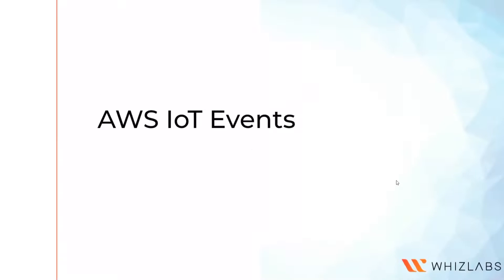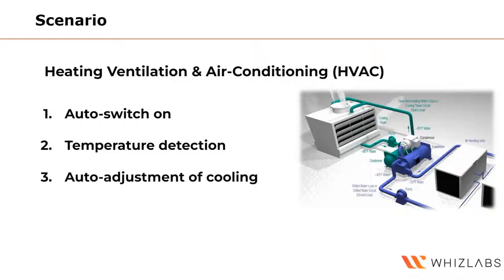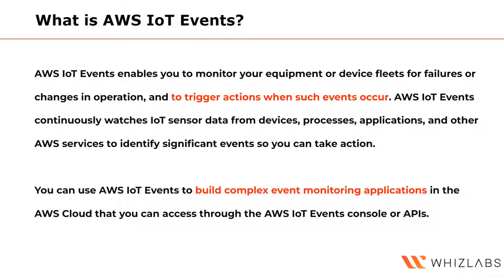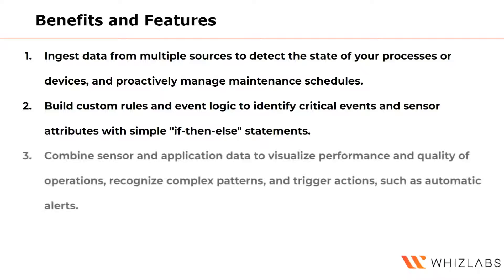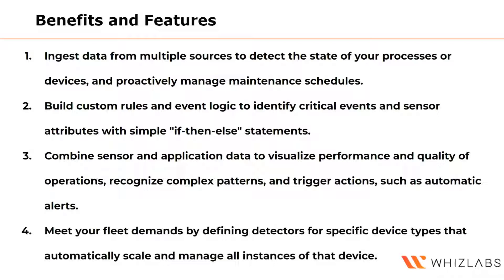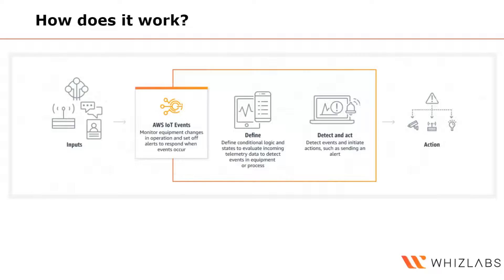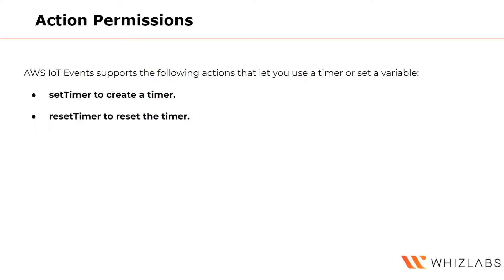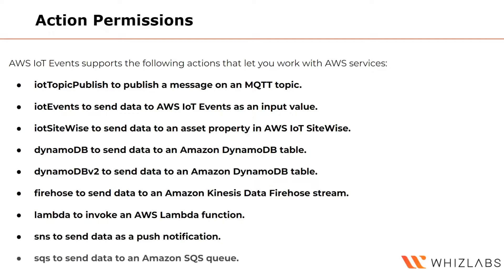What is AWS IoT Events? | AWS Certified Solutions Architect Professional | Whizlabs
Learn more about AWS IoT Core by enrolling into AWS Certified Solutions Architect Professional certification course